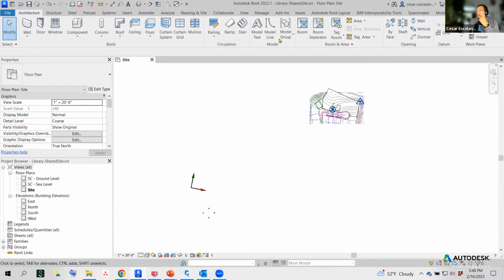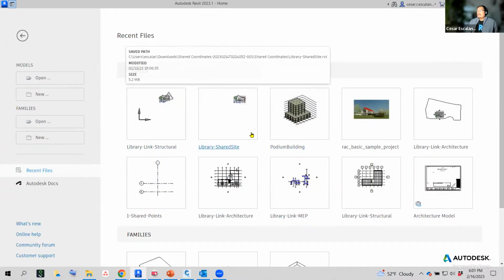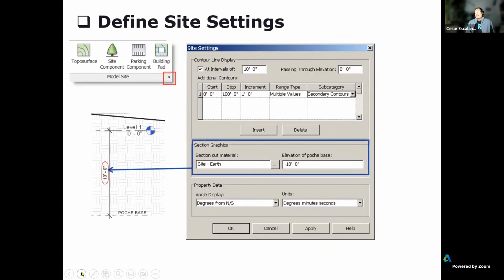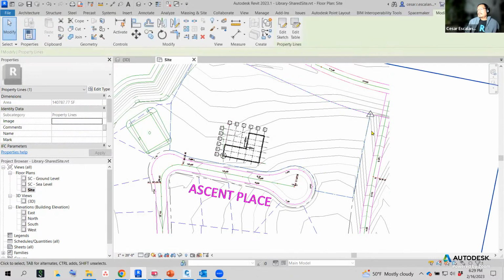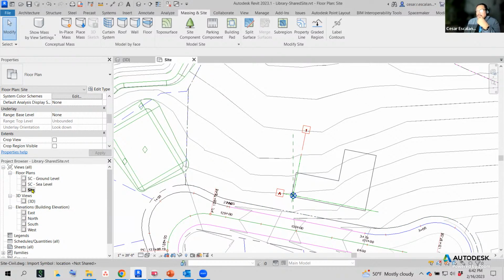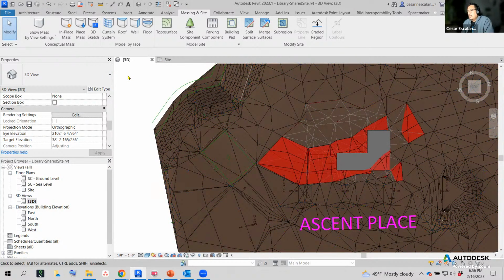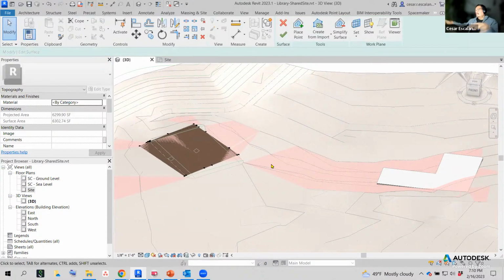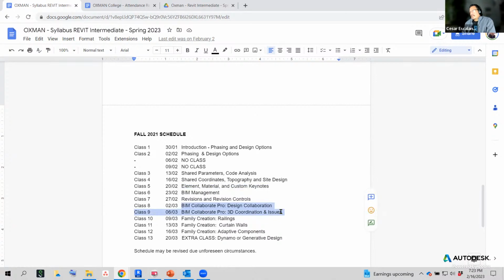20220216 Revit 2023 Intermediate